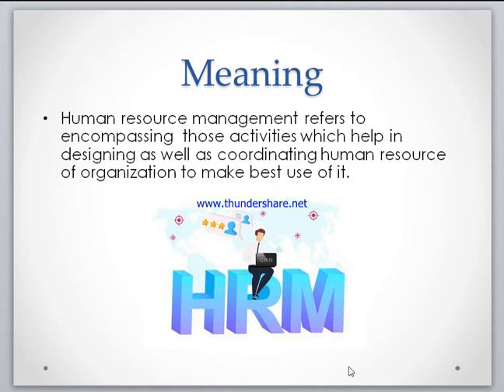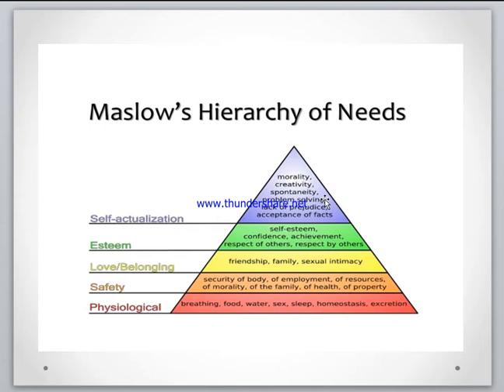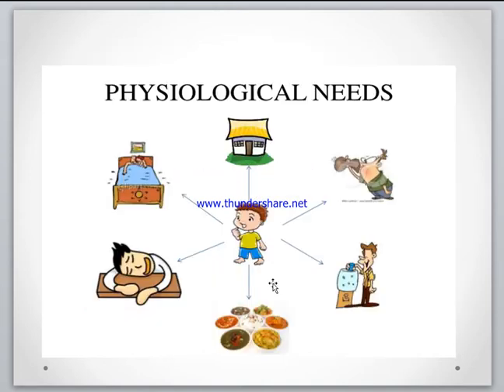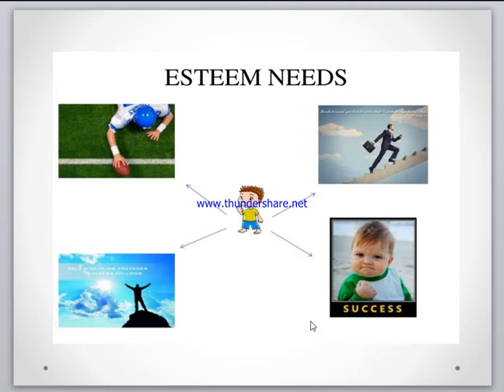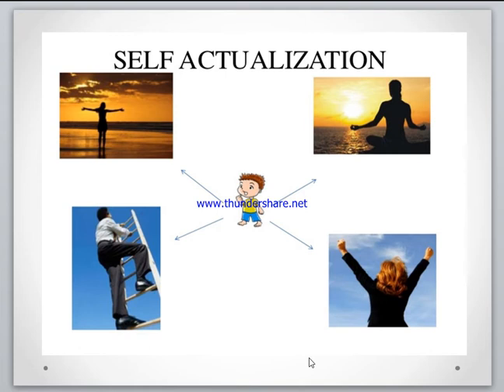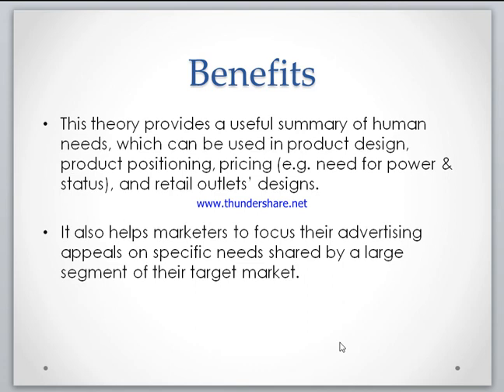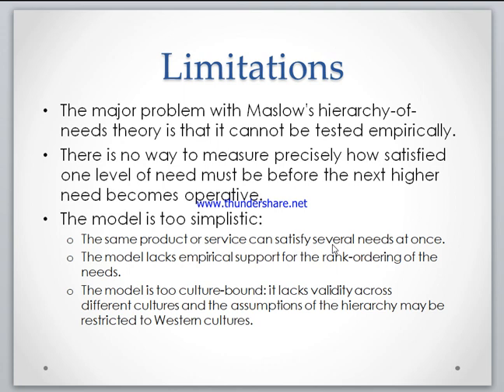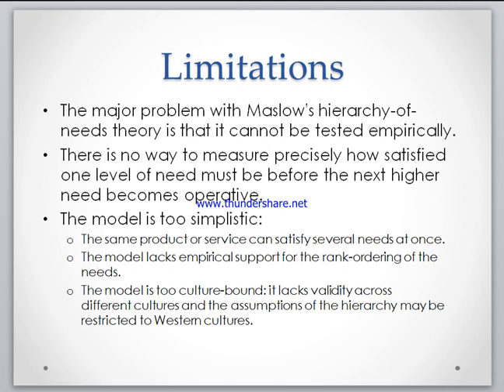Project Human Resource Management and Maslow's Hierarchy of needs || Shweta Yadav || IT-2k15-36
My name is Shweta Yadav. This video is a good resource to learn about project human resource management and Maslow's hierarchy of needs in detail. I have covered a description of all the types of needs in the hierarchy, the benefits and limitations of the theory, and also why researchers don't consider it.